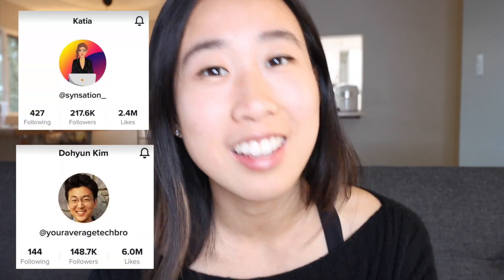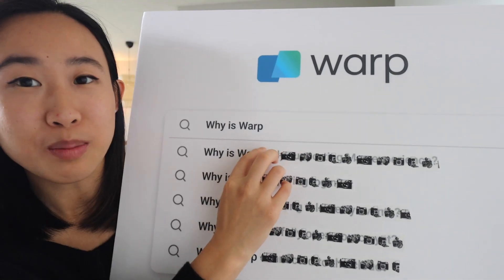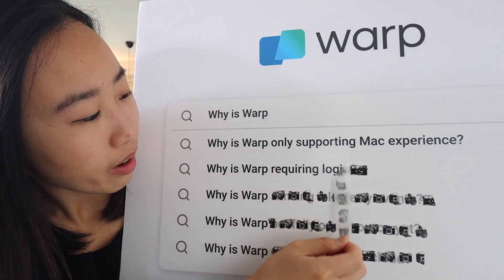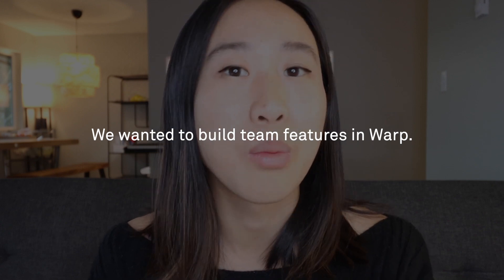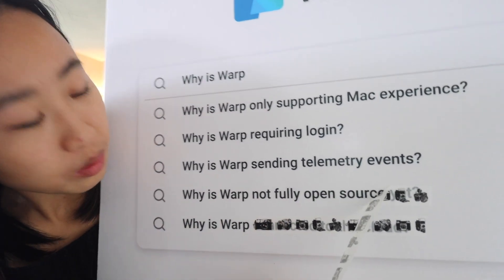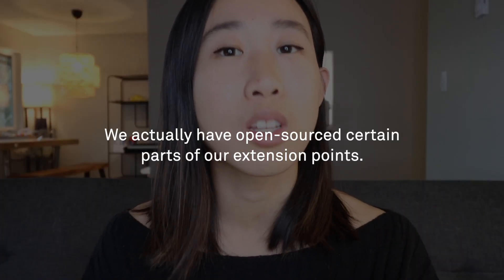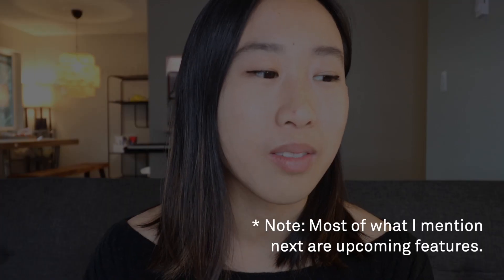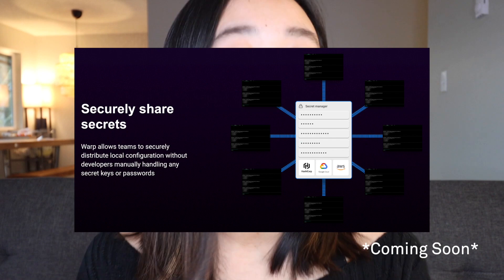Warp Autocomplete Interview | Answering Top 5 FAQ from Launch Week 2022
In this video, we answer 5 of the most commonly asked questions from our public launch of April 2022 in our very own spinoff of the popular Youtube series - Warp Autocomplete Interview!

Timestamps:
00:00
Intro
01:06
Why does Warp only supporting Mac experience?
01:52
Why does Warp requiring login?
02:51
Why does Warp sending telemetry events?
03:39
Why is Warp not open source yet?
04:32
Why is Warp connected to the cloud?
05:30
Closing Remarks

Links Referenced:
Open Sourced Themes Github Repo:

About Warp:
Warp is a blazingly fast, rust-based terminal reimagined from the ground up to work like a modern app.